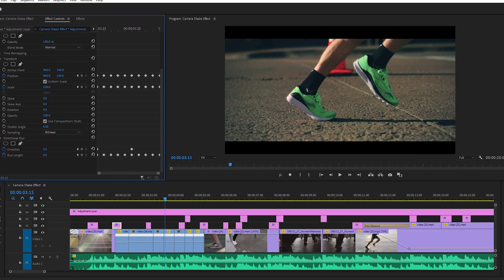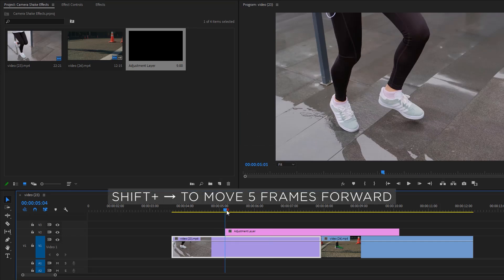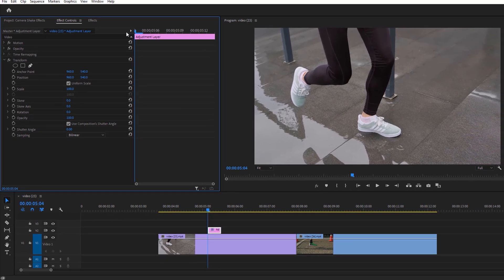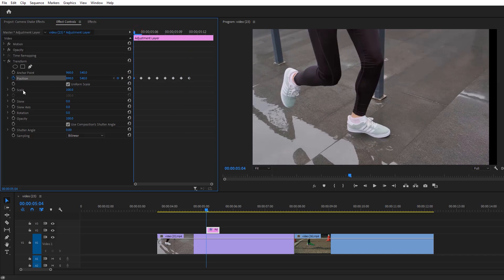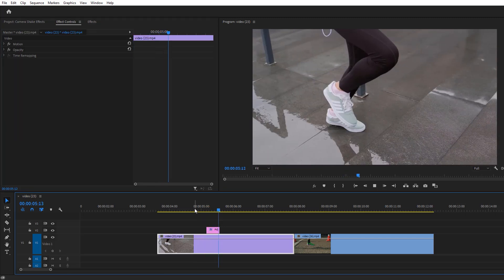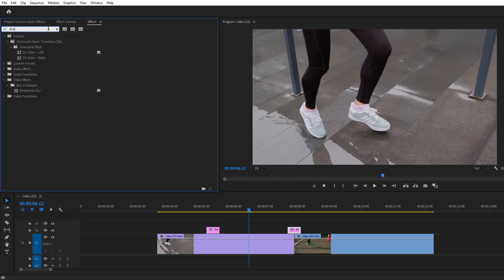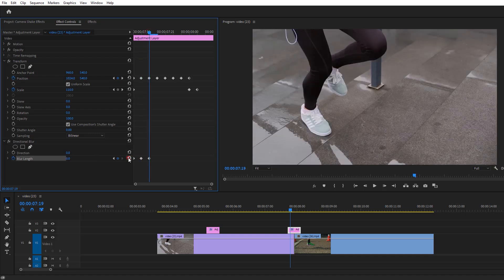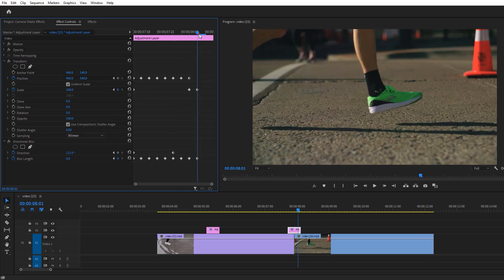Camera Shake/Jitter Effect in Premiere Pro CC (Tutorial)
In this video, I'll show you how to create two different styles of camera shake jitter effects inside the premiere pro CC. This is a simple but extremely useful effect to create impressive videos. You can you these effects for transitions. Hope this video useful for you.

✔️ Gadgets 🔥
▶️Budget Camera
▶️Best Canon Lens
▶️Best Budget Microphone
▶️Curved Monitor
▶️Bluetooth Speaker
▶️Gaming Keyboard
▶️Gaming Mouse
▶️Gaming Headphone